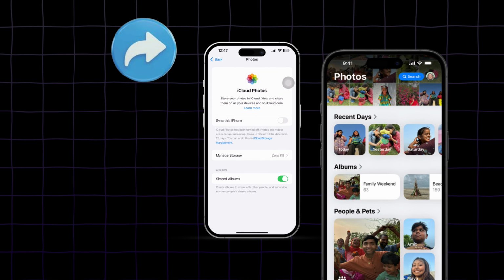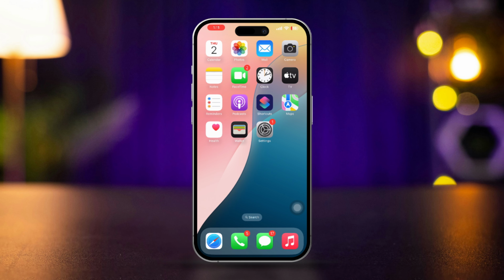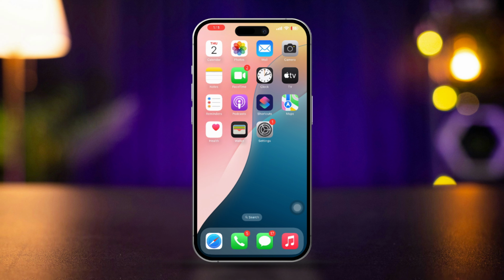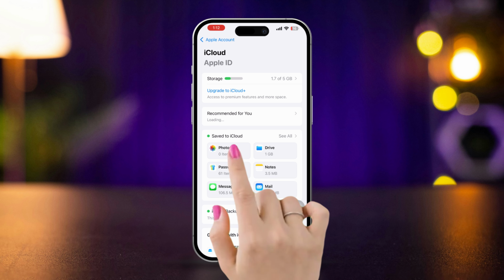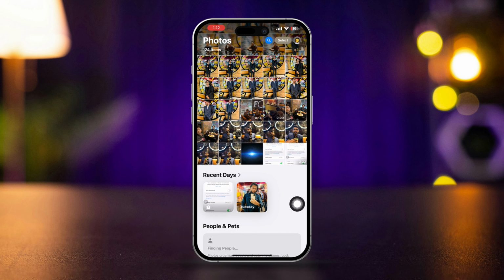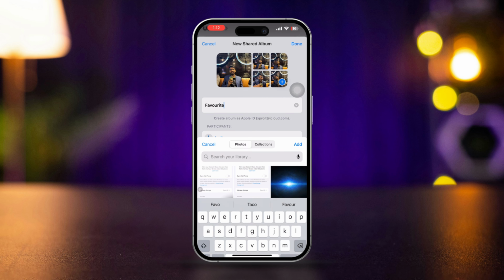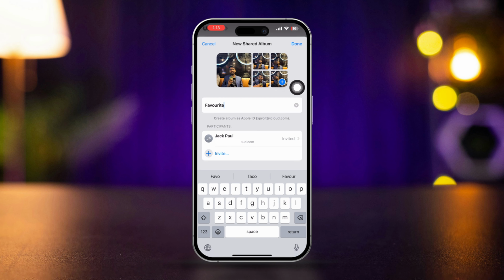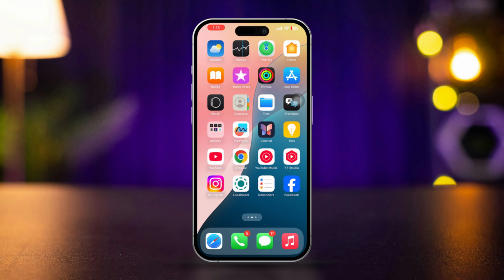How to Share Photo Albums on Your iPhone | Create & Share iCloud Albums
Want to share photo albums on your iPhone with family and friends? With iCloud Shared Albums, you can easily create and share albums with others, allowing them to view, like, and even add their own photos and videos. Whether you're sharing vacation memories, event photos, or special moments, iCloud makes it simple to collaborate.

In this video, I’ll show you how to create and share photo albums on iPhone, invite others to contribute, manage shared albums, and troubleshoot any sharing issues. You'll also learn how to stop sharing an album or remove people from it. Let’s dive in and make photo sharing easy!